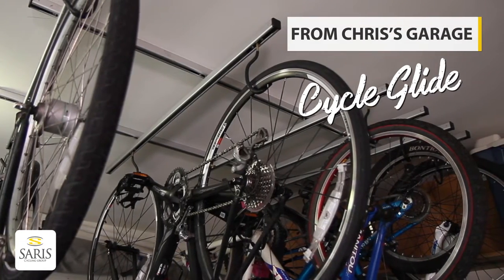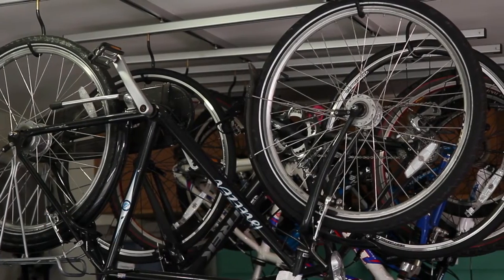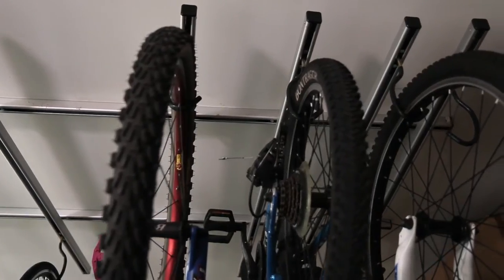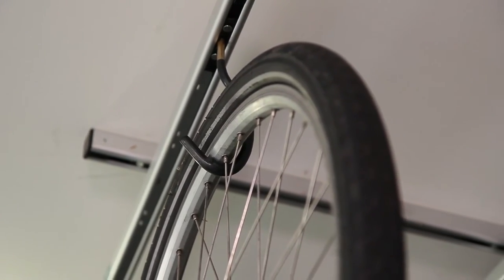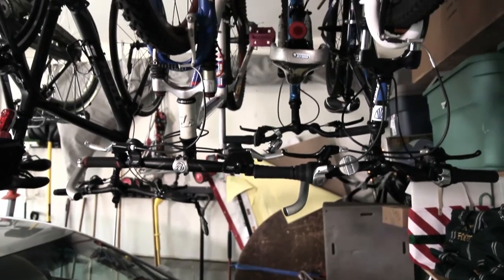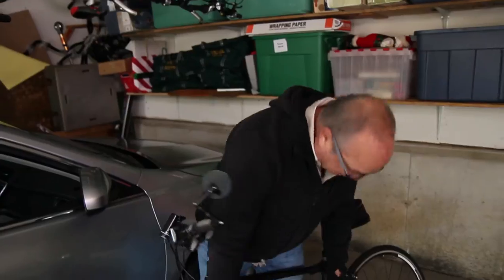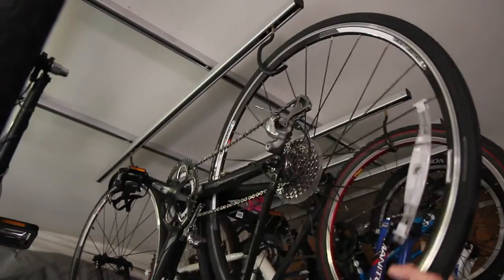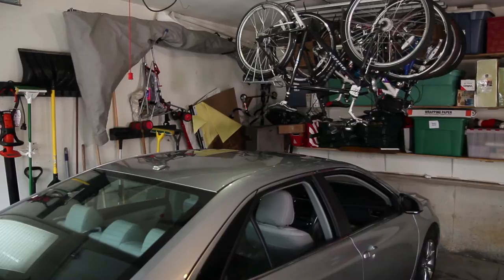From Chris's Garage: The CycleGlide